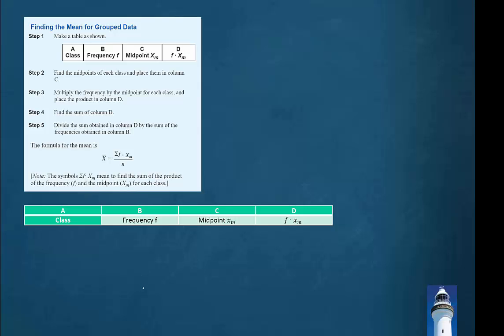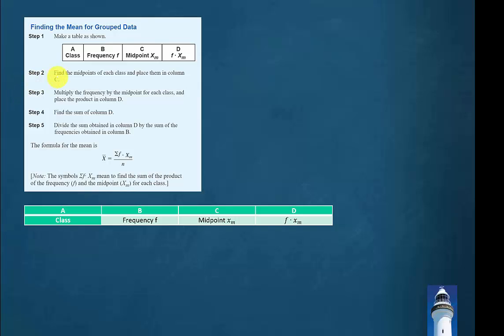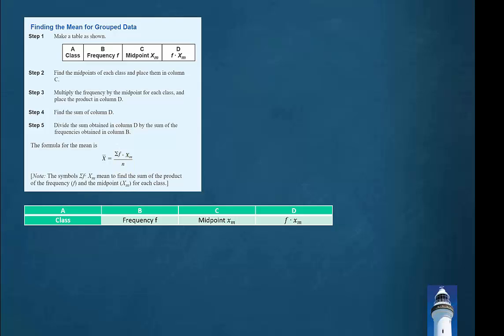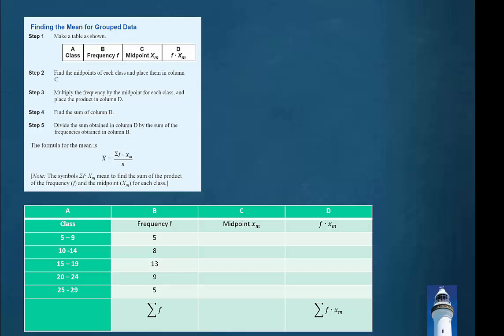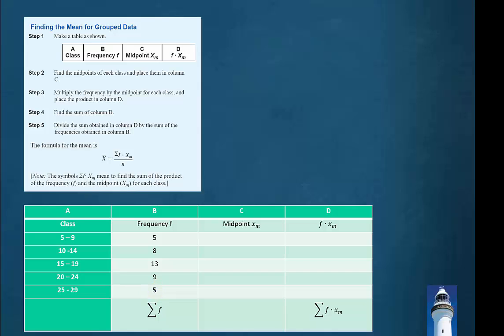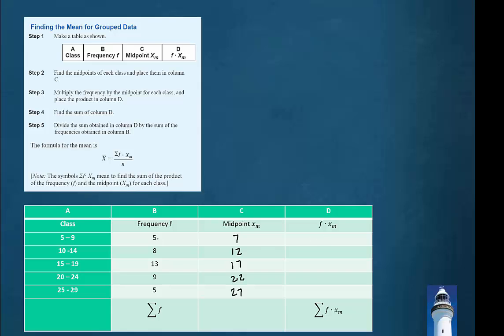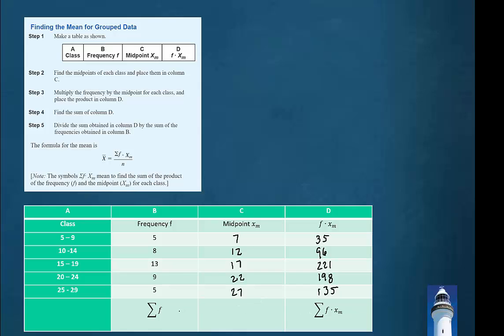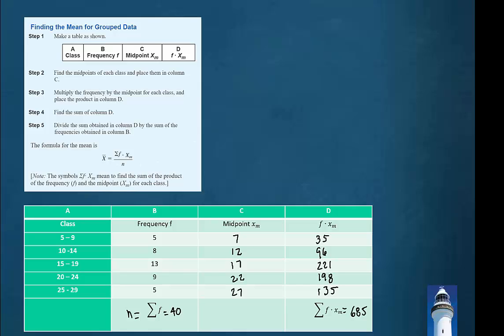Measures of Central Tendency 2 Part 4 grouped mean